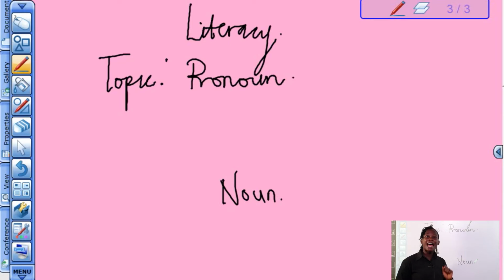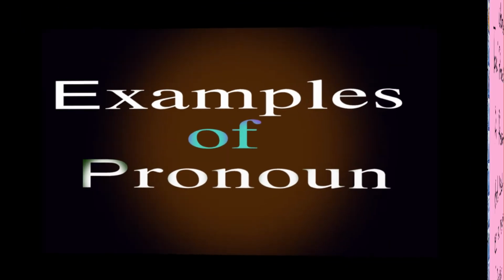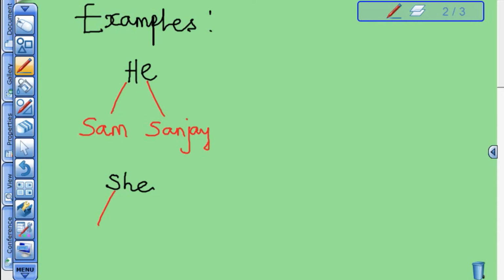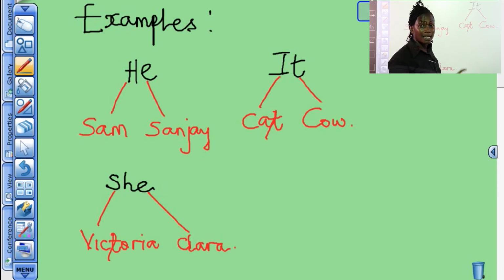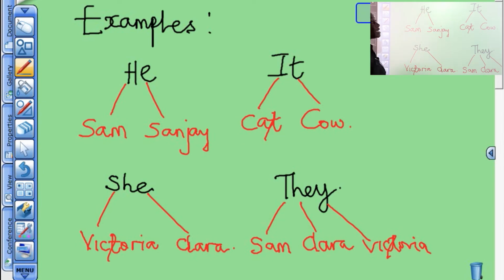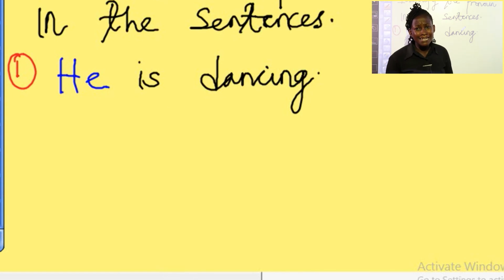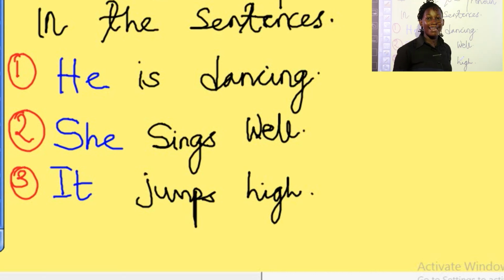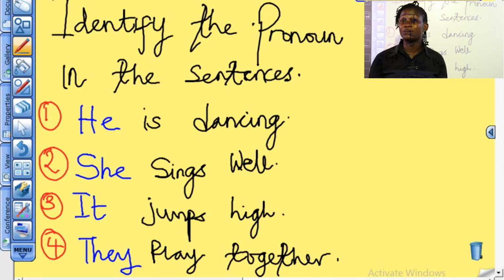PRONOUN FOR KIDS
Pronouns used to replace nouns in sentences.